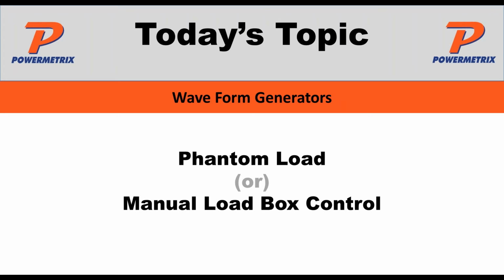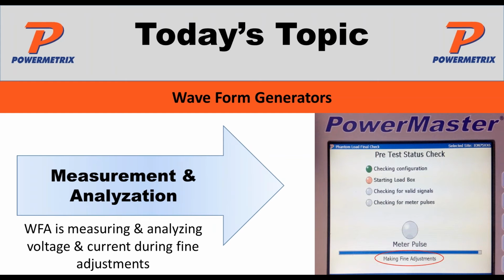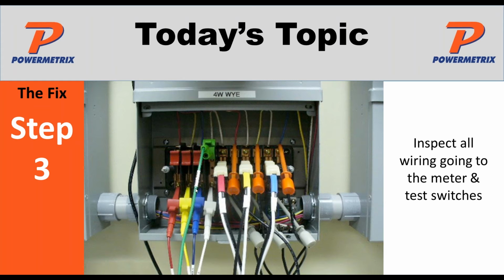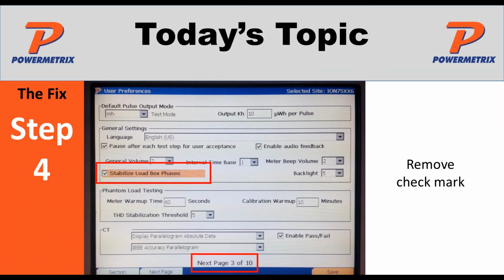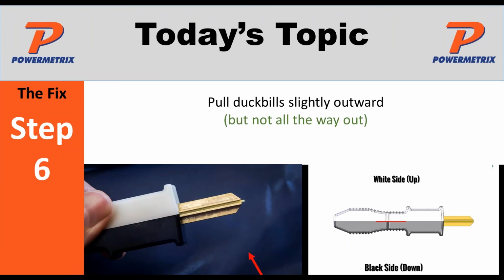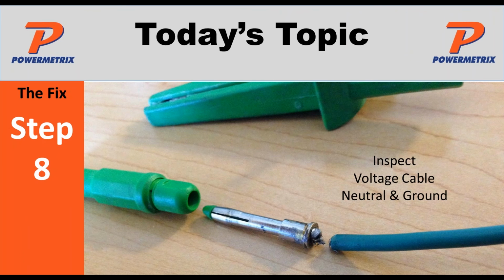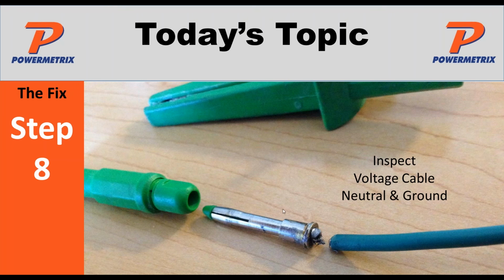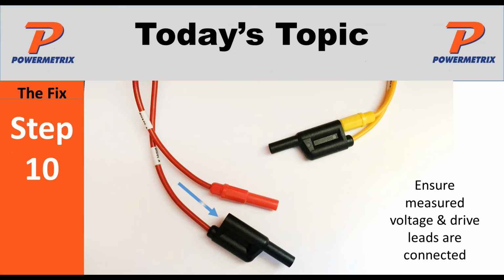Ask Ray Live Powermetrix Support Webinar - Wave Form Generator Errors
Ray explains what's happening when you get a Wave Form Generator Error on your PowerMaster and walks you through ways to fix it.